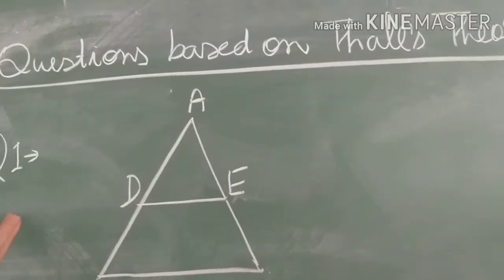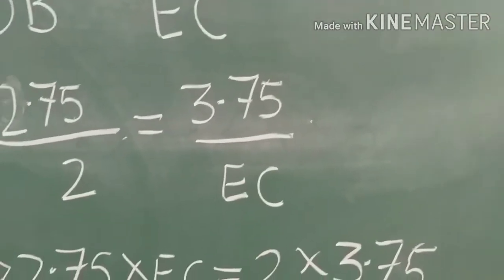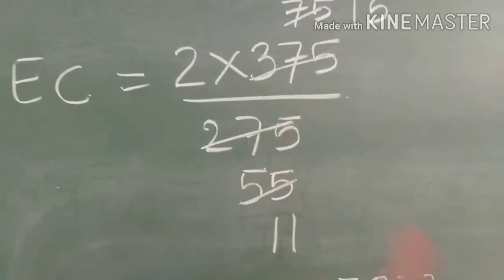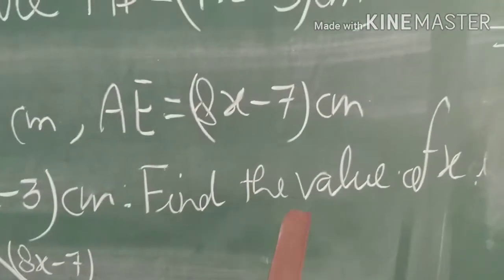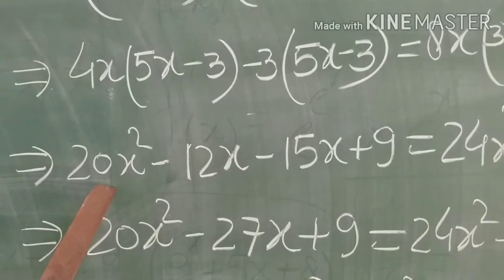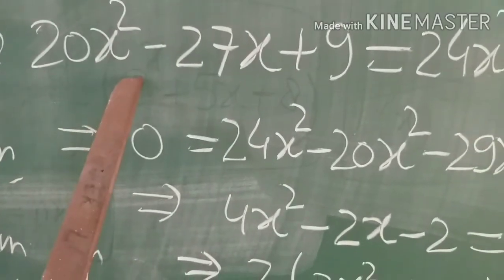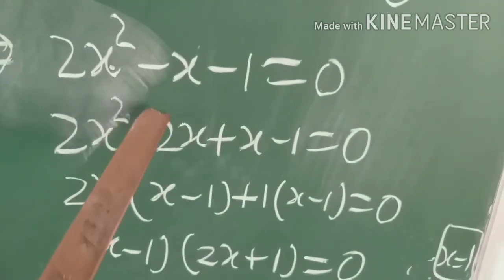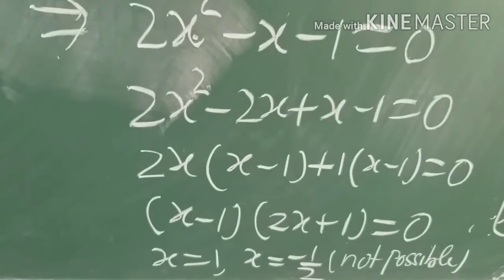Thales theorem(Basic Proportionality Theorem ) based questions.